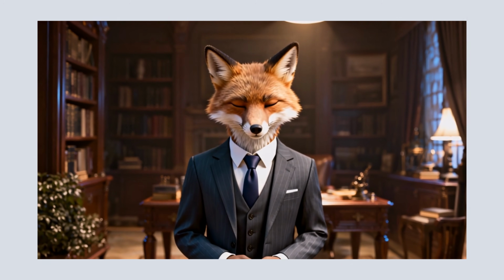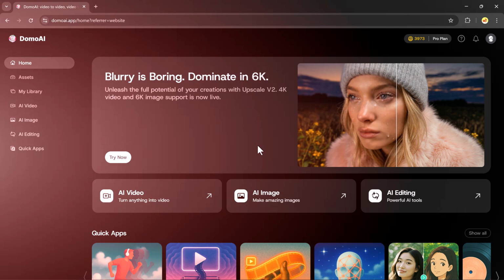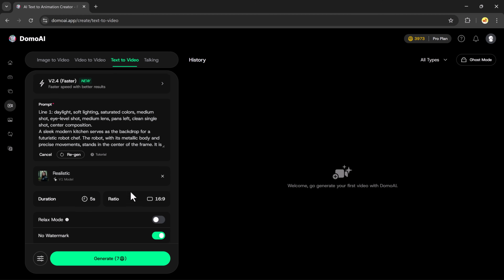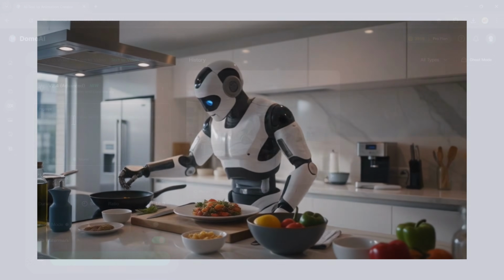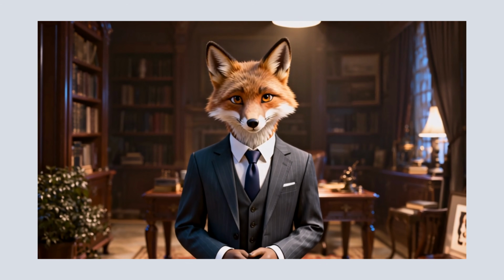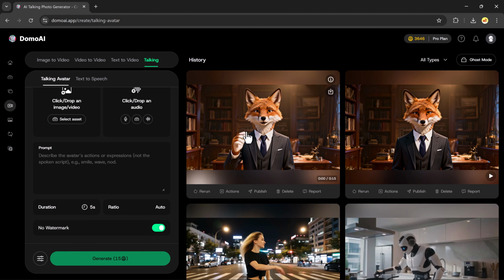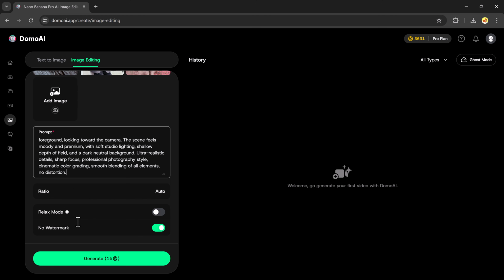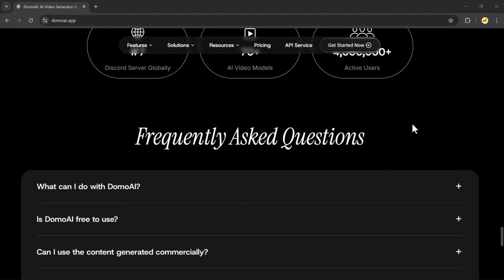Create Cinematic AI Videos in Seconds with DomoAI (Step-by-Step Guide)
In today’s video, I’m showing you how to use DomoAI, an all-in-one AI platform that lets you create AI videos, AI images, and AI edits in just a few clicks. Try it
If you’re a content creator, marketer, or just love AI tools, this platform can help you create professional visuals fast.

DomoAI includes powerful tools like:
• Video to Video
• Templates and Quick Apps
• Nano Banana Pro (Powered by Gemini 3)

In this tutorial, I’ll show you:
✅ How to create cinematic AI videos using text prompts
✅ How to animate images into videos
✅ How to combine multiple elements using Nano Banana Pro
✅ Best settings for high-quality output

DomoAI makes content creation fast, simple, and beginner-friendly while still giving you pro-level results.